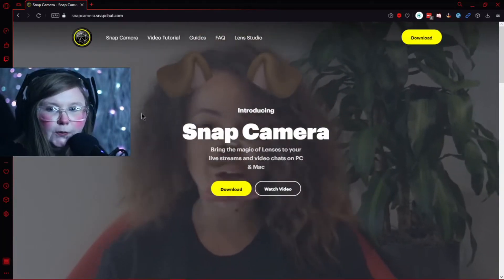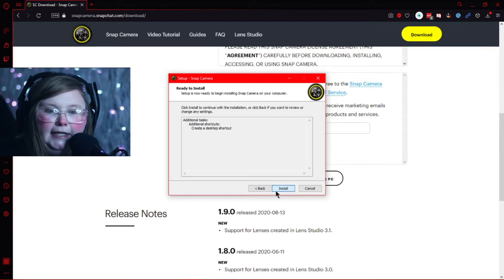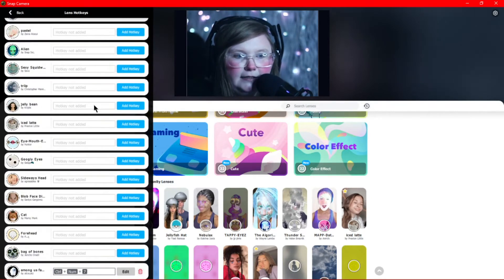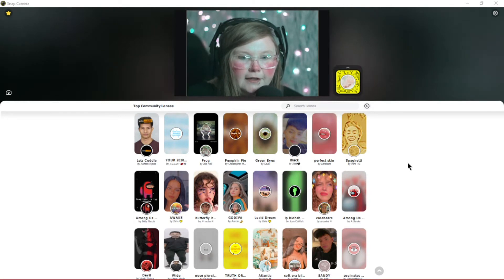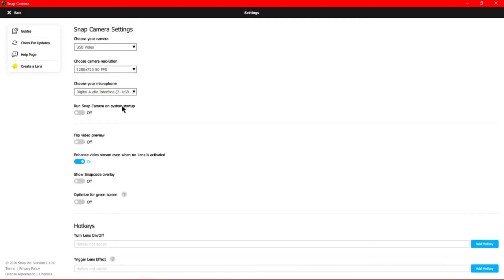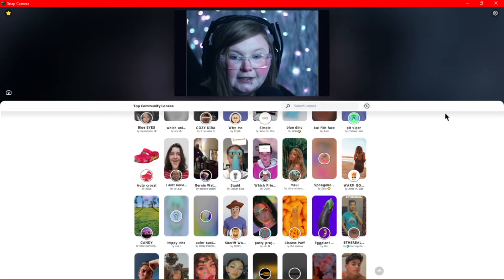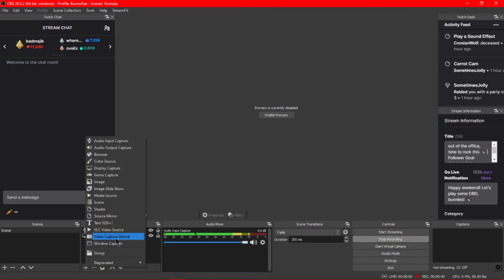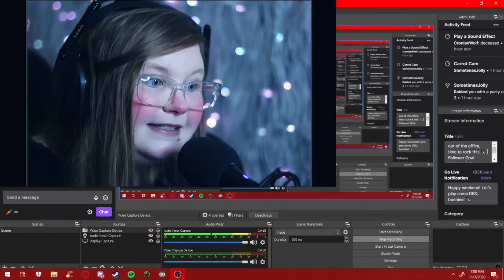Snapchat Filters for your Stream or Video Call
This tutorial will teach you how to get FREE Snapchat filters on your PC webcam for your streams, video calls, or anything else that includes your face!

I use this in my stream and my chat loves it, it adds another layer of interaction if I add it as a channel point redeem for them to choose when the filter comes on! ~

If you need any help or have any questions, please let me know! :)